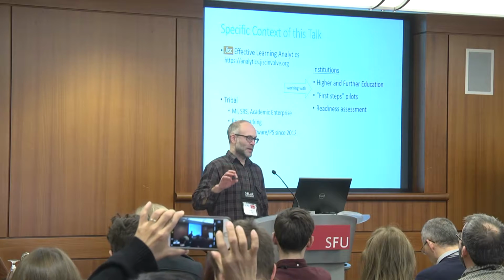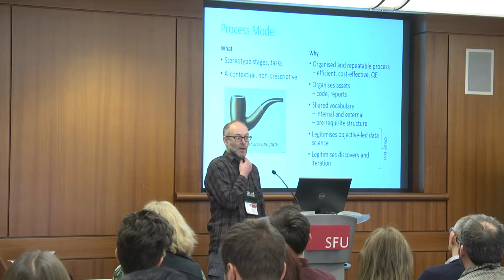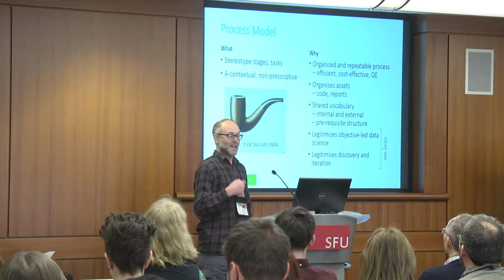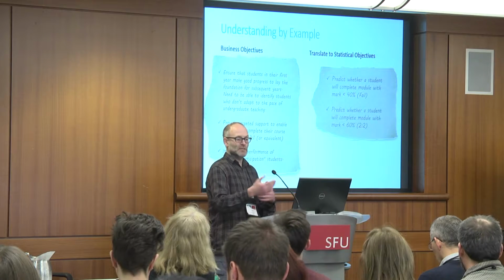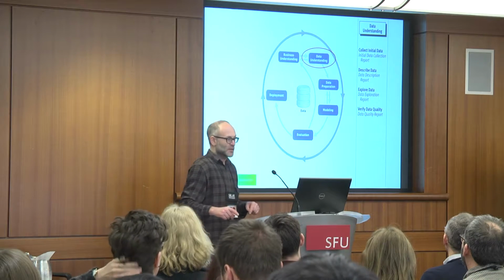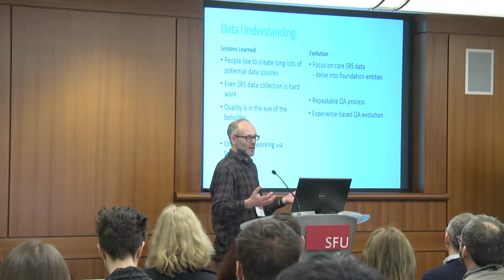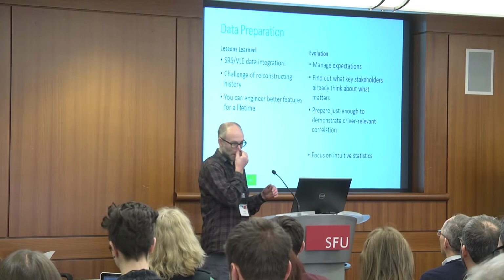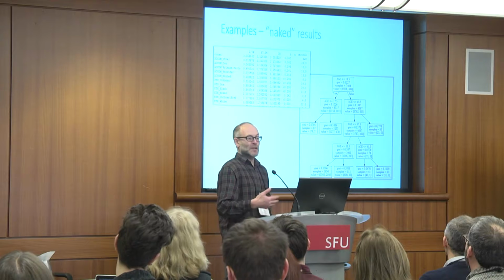[LAK'17] March 17: 6C2-Evolving a Process Model for Learning Analytics Implementation